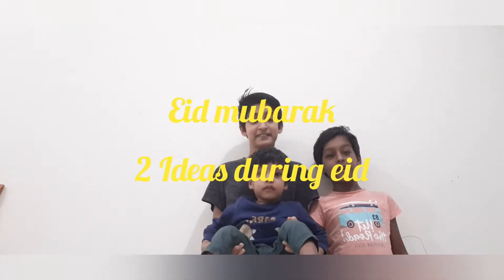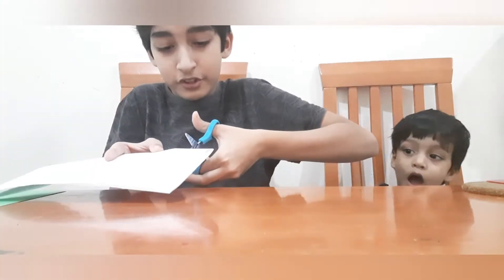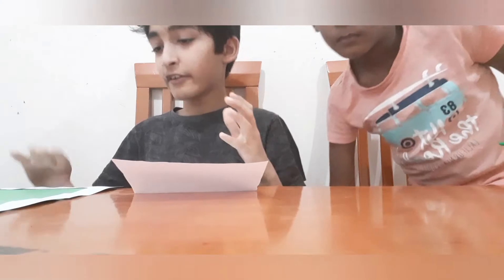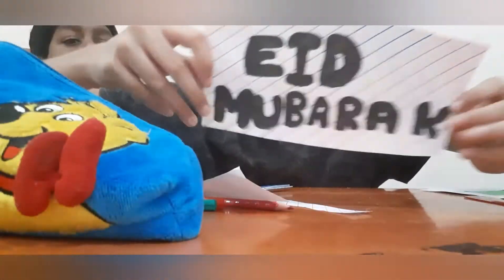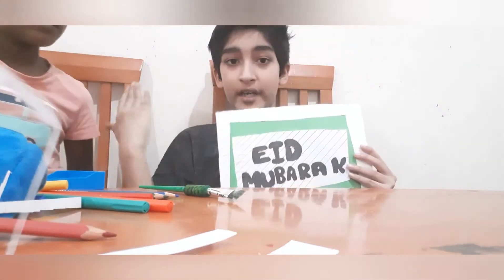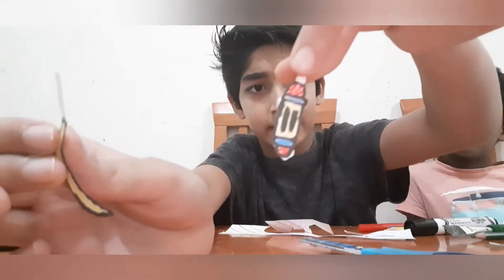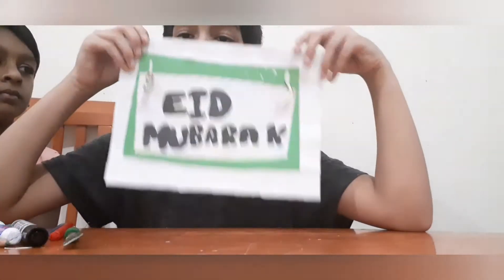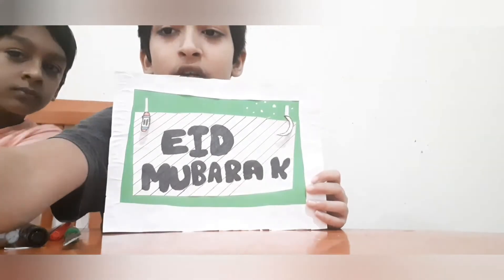Eid mubarak!! Some ideas to make your door look .... spectacular